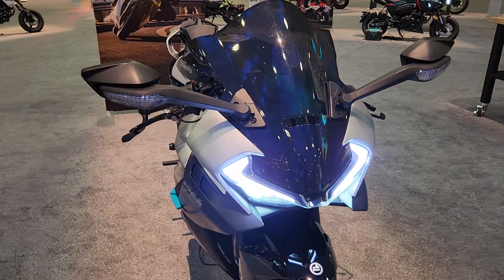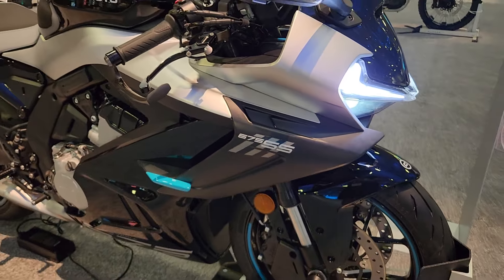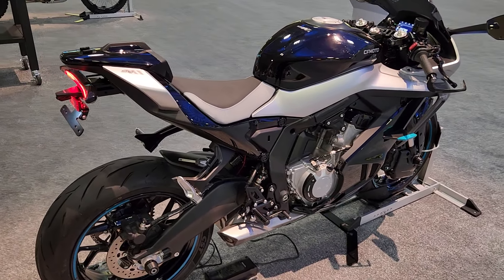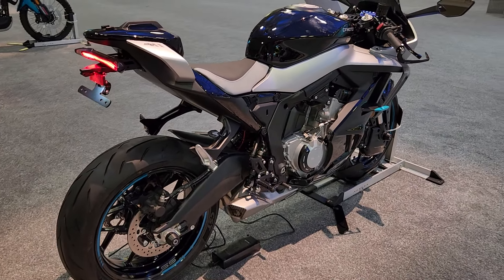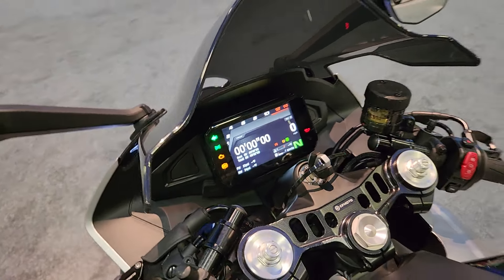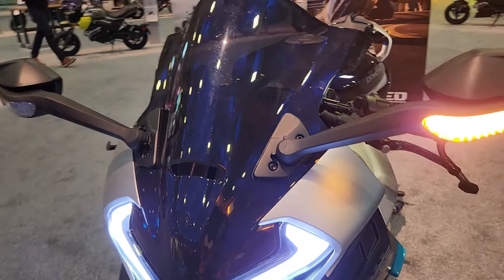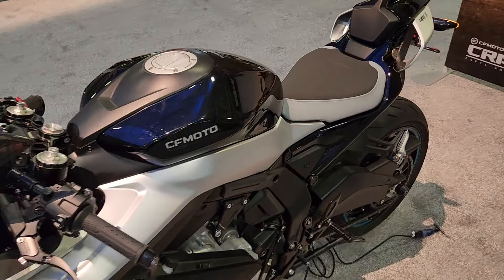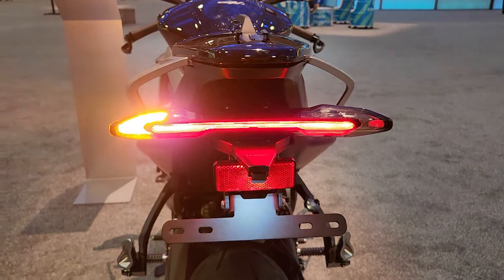675SS from CFMOTO